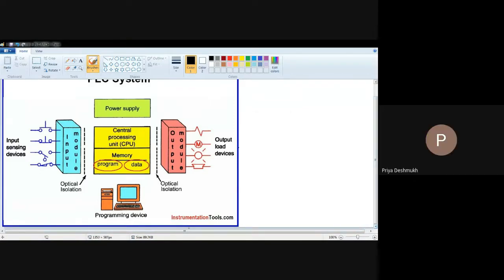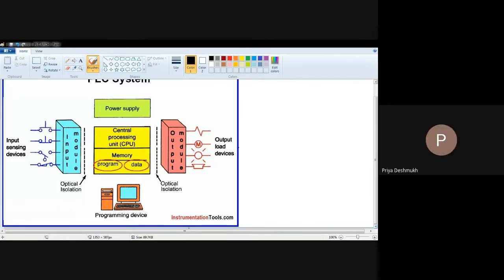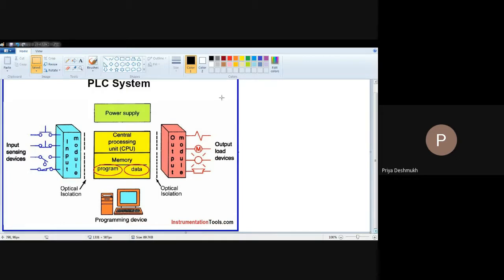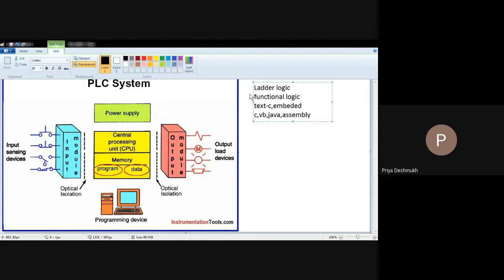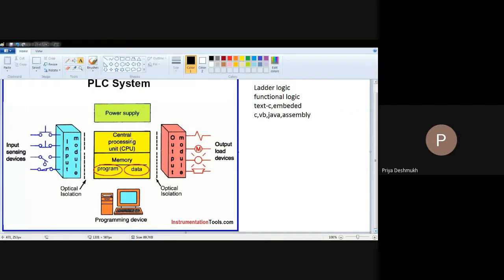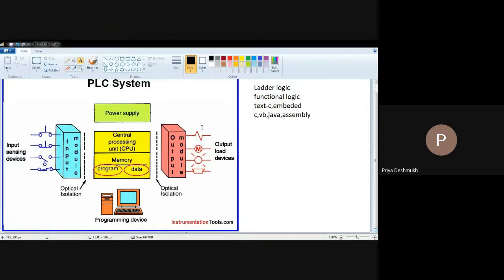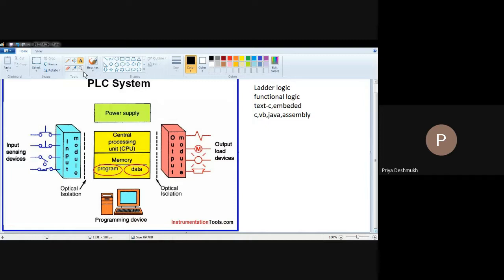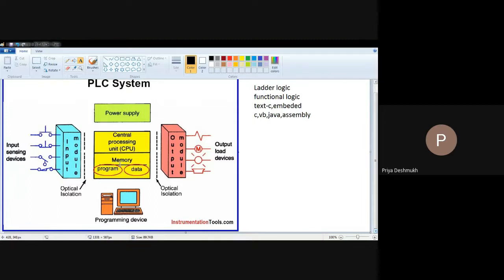Architecture of PLC